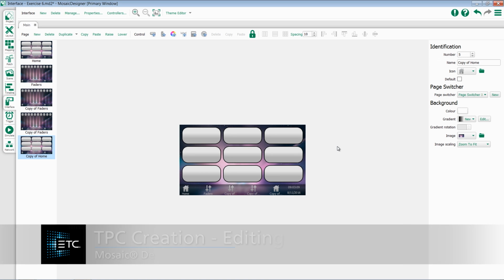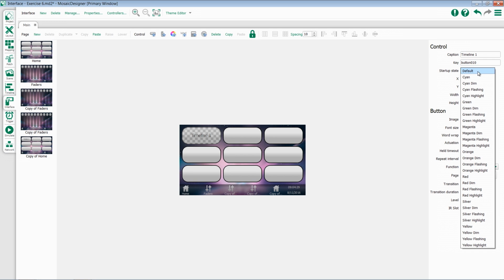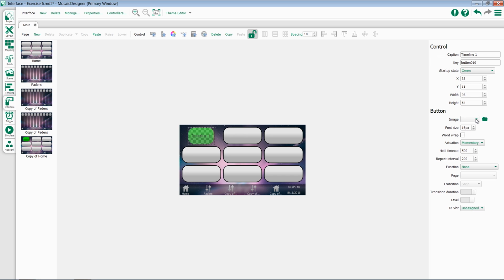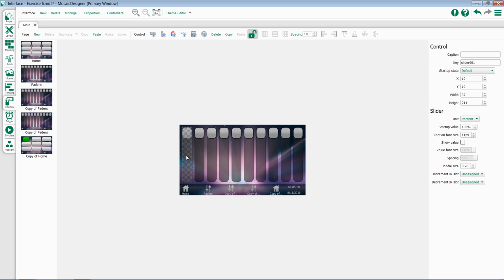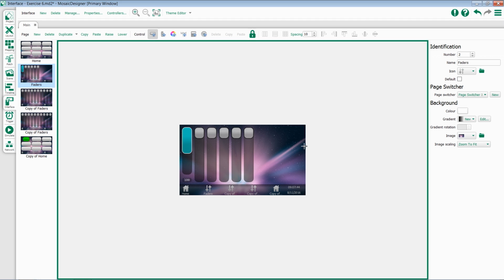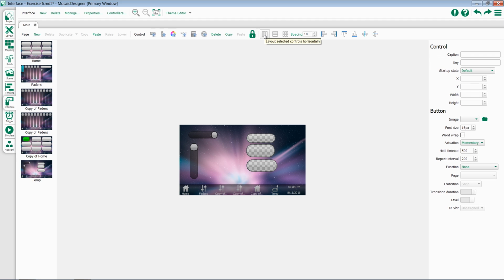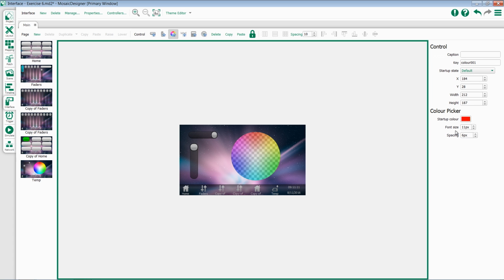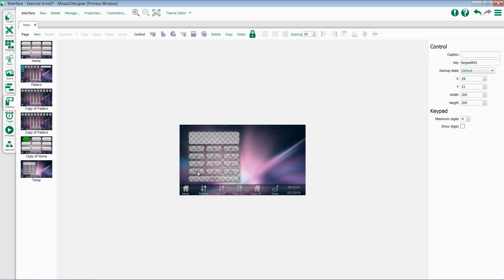12.3 TPC Creation - Editing Buttons and Faders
Editing Buttons and Faders for Tessera Interfaces

For emergency/technical assistance contact ETC Technical Services @:
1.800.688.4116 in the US